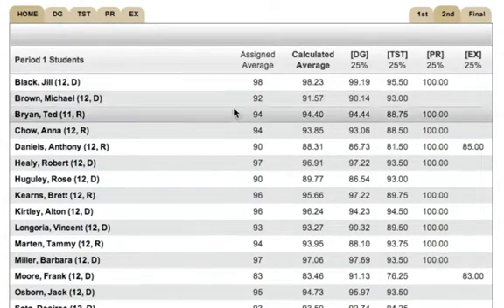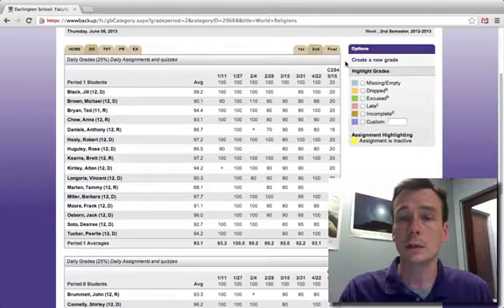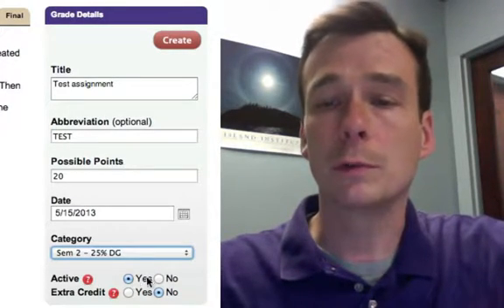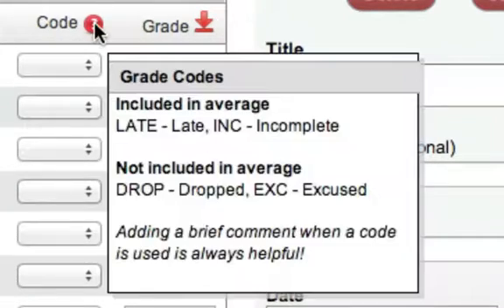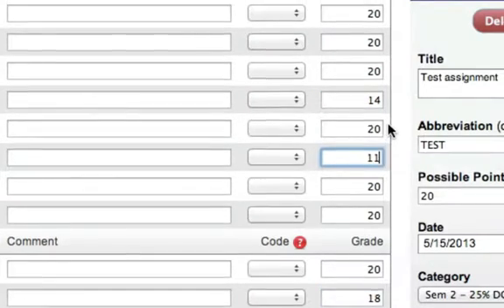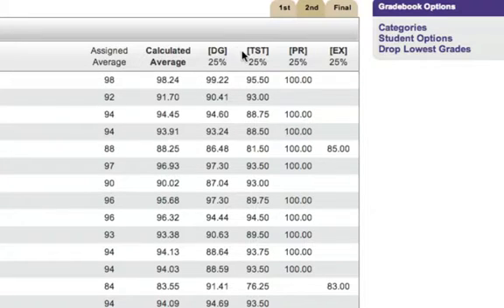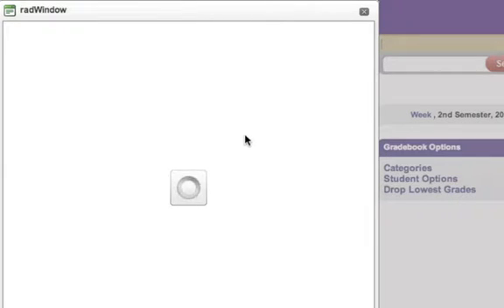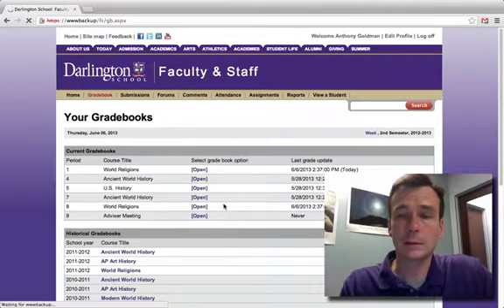Gradebook General Usage